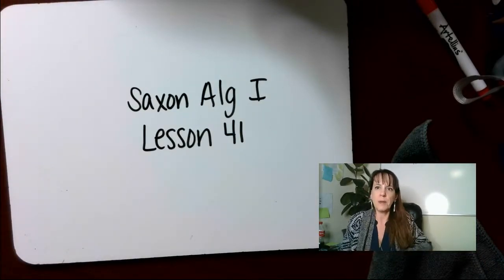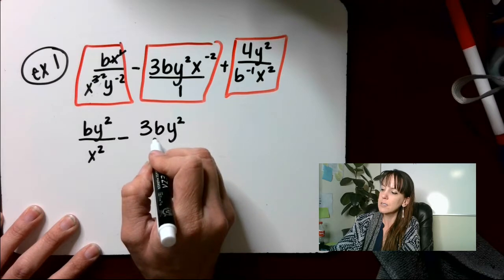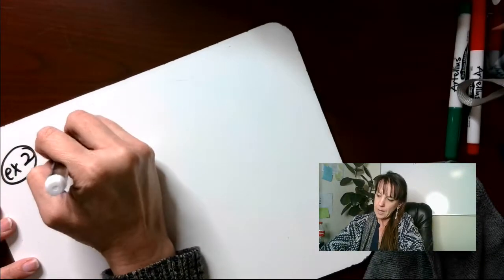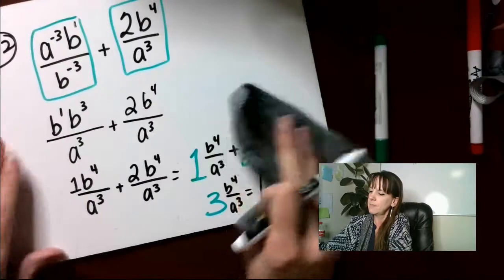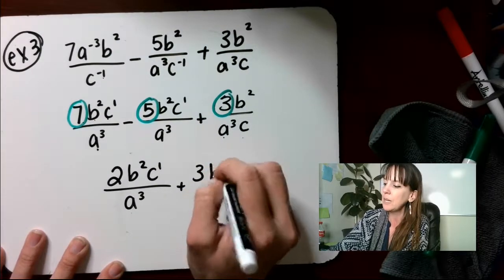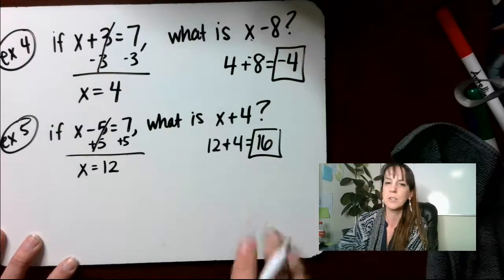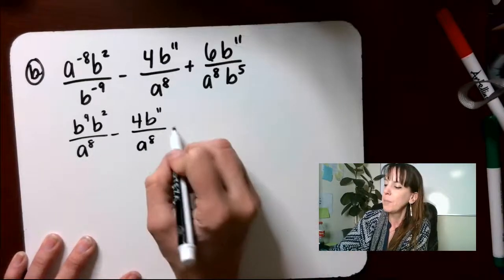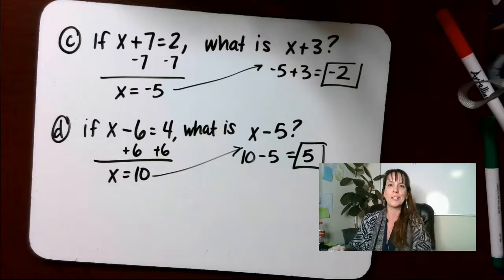41 Saxon Algebra 1, Lesson 041, Addition of Like Terms in Rational Expressions, Two Step Problems